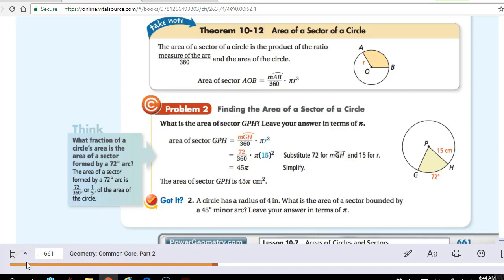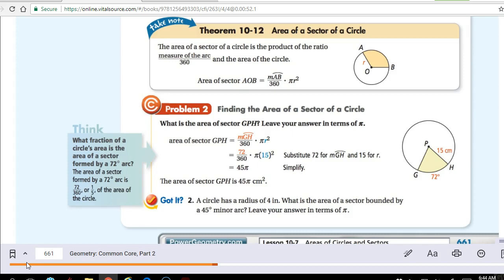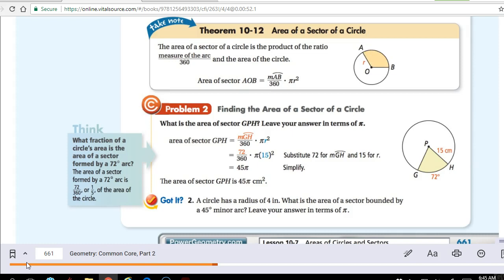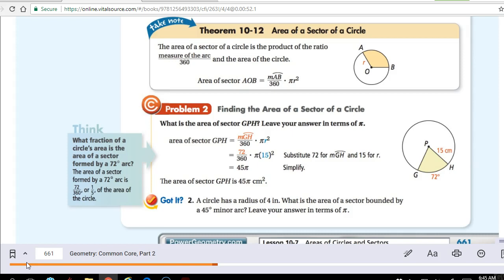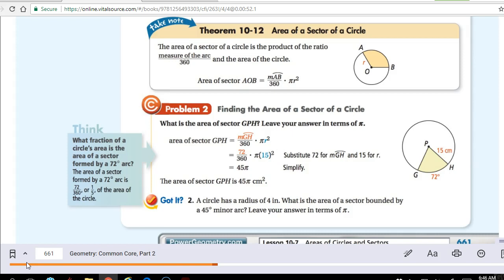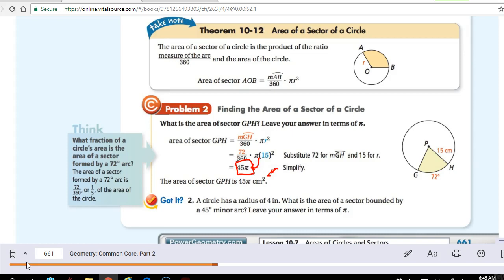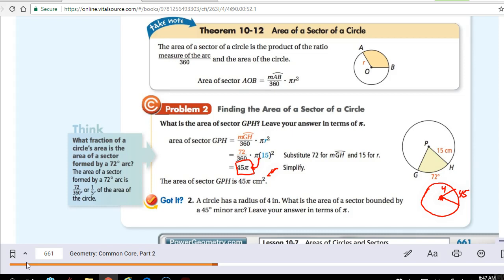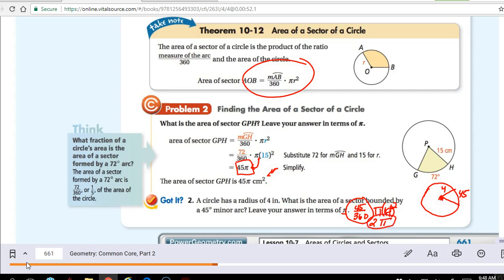Geom part 2 lesson 10.7 problem 2